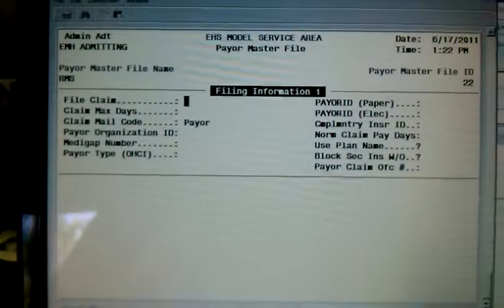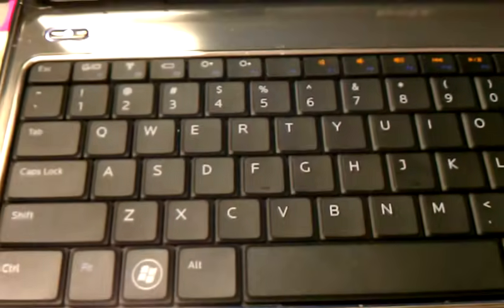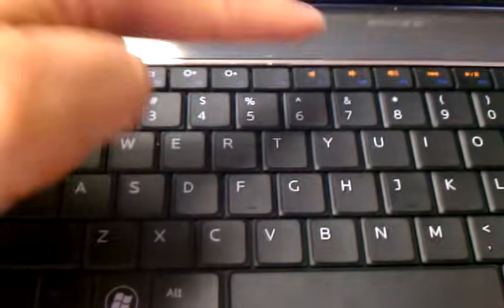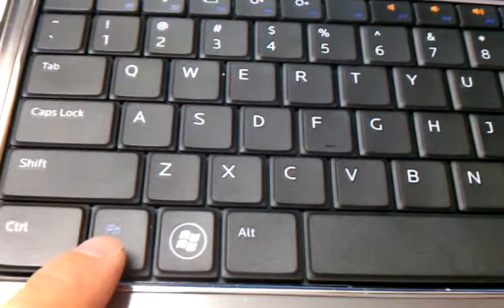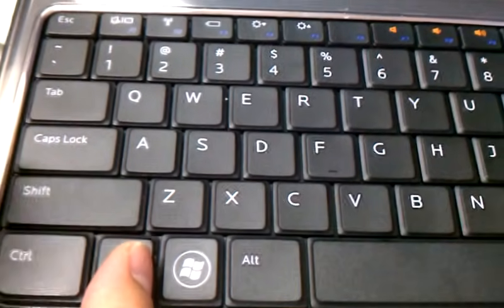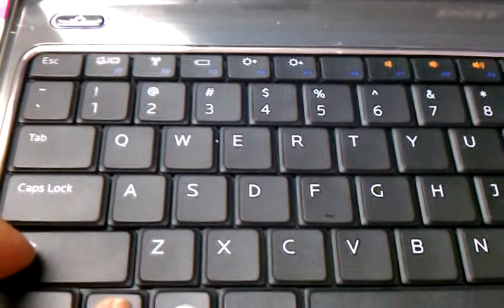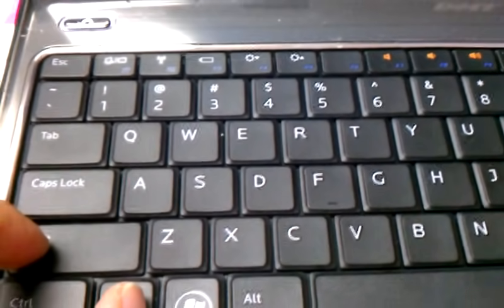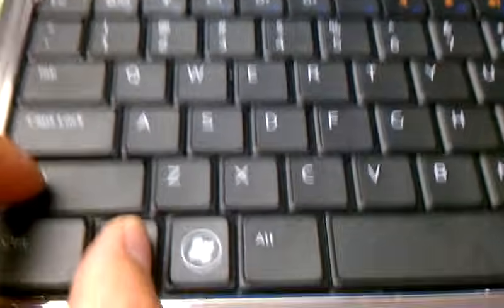How to use function key on dell laptop